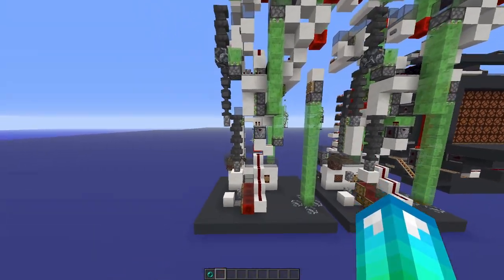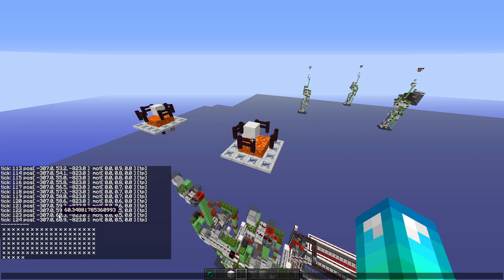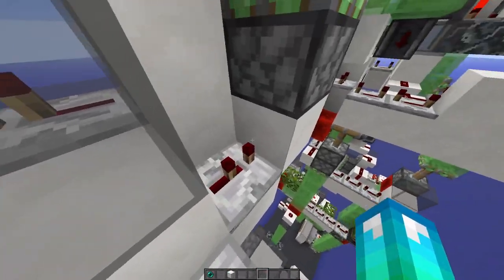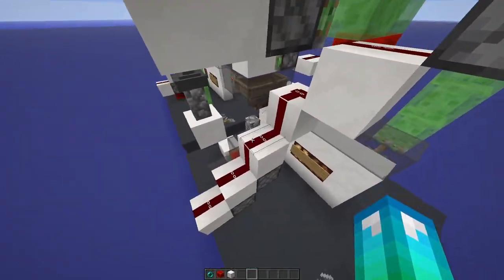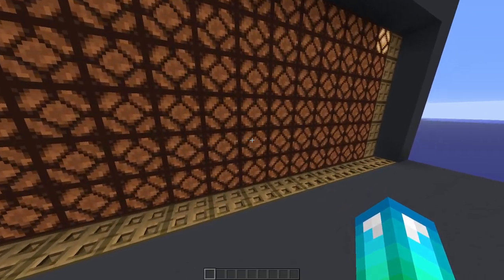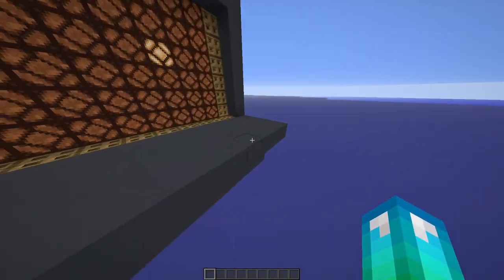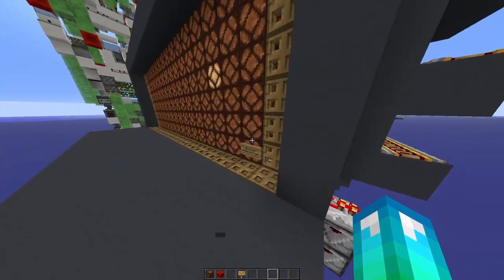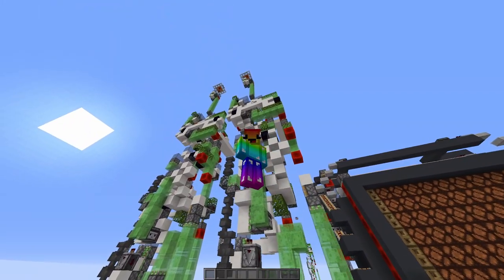New pearl aligners, and display panel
621FTL: comming soon™